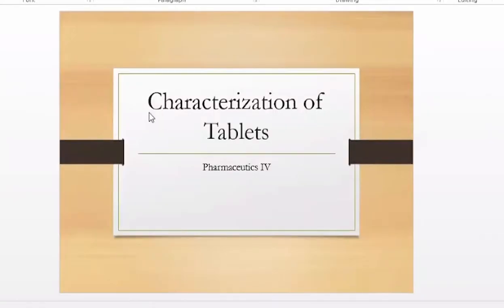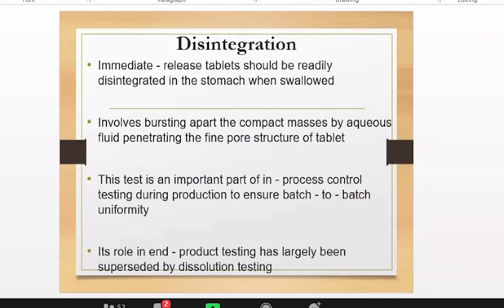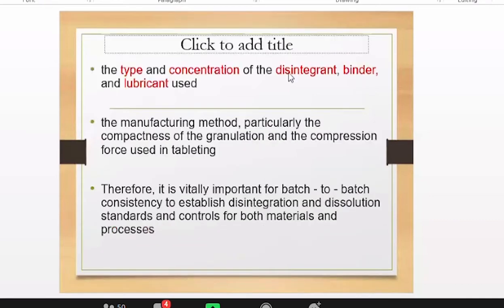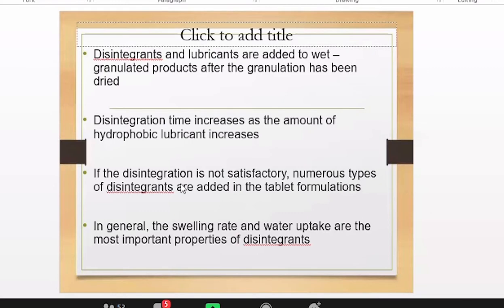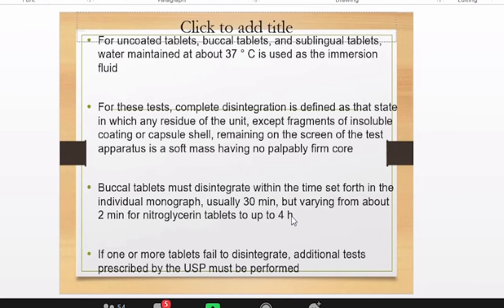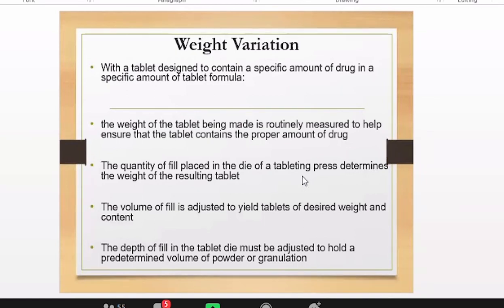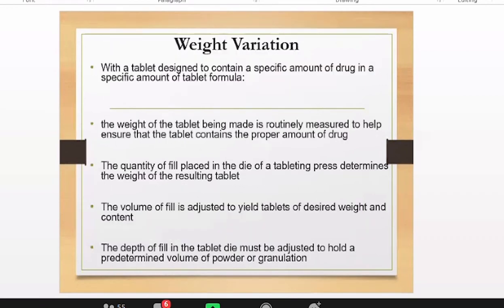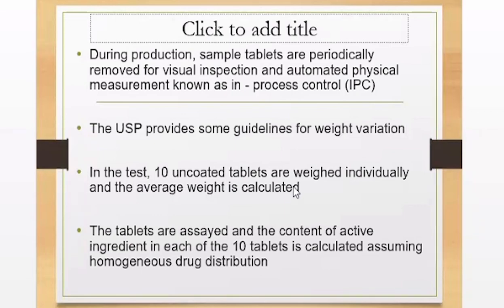Characterization of Tablets, pharmaceutics unza bpharm 4